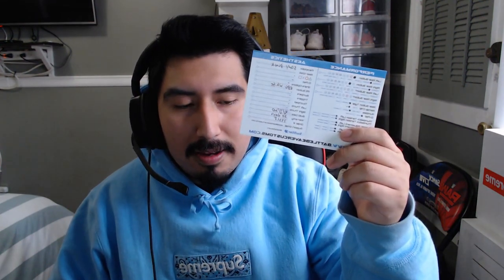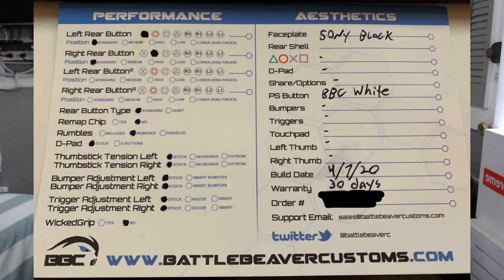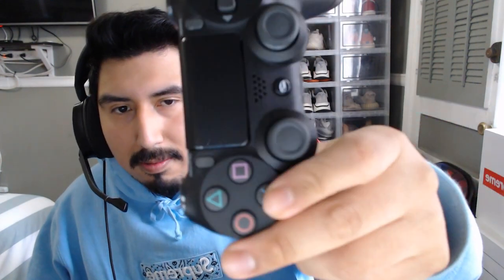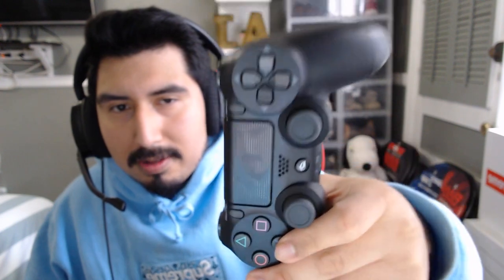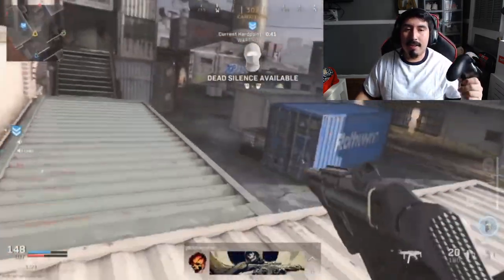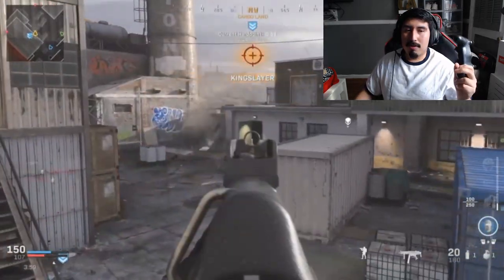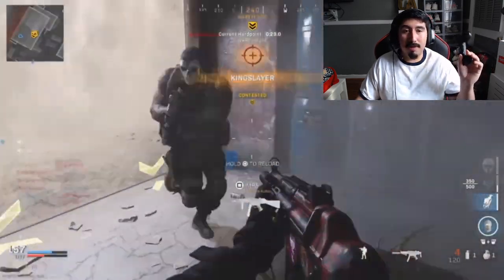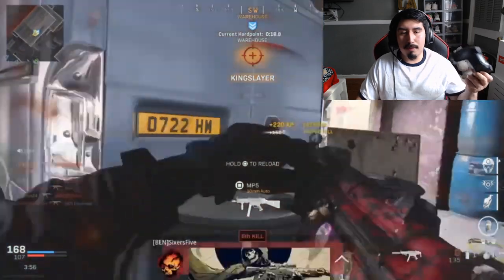Battle Beaver Customs Quick Pick Basic PS4 Controller Unboxing/3 Weeks Use Review!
Took 4 days to receive after ordering online!